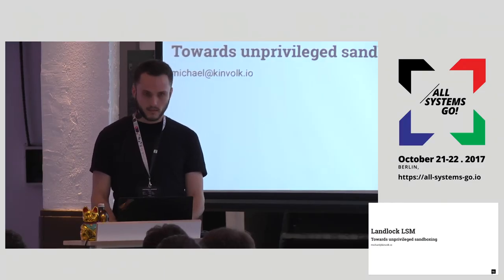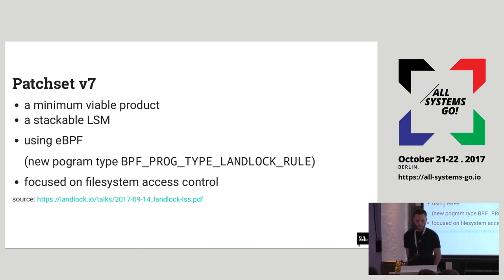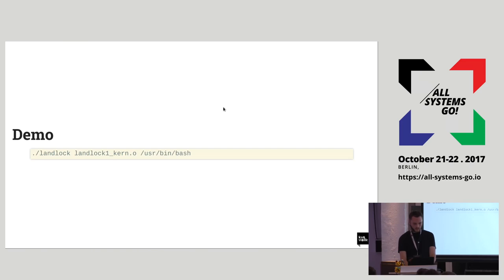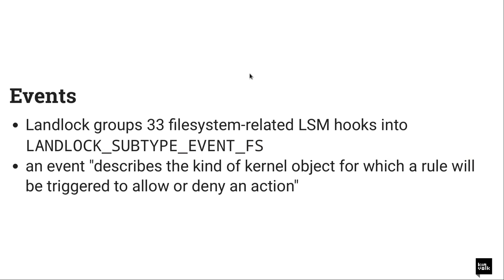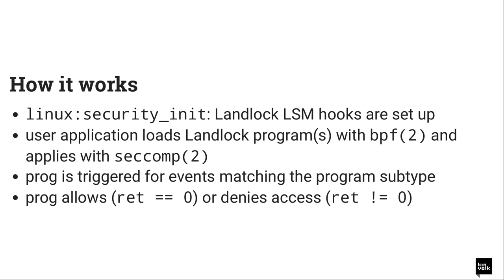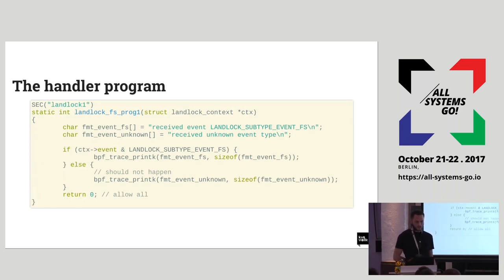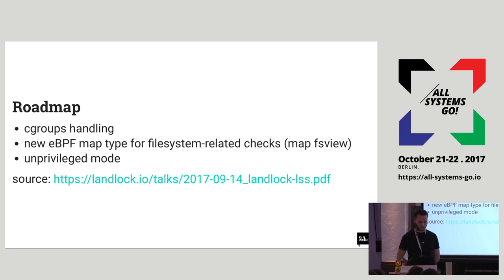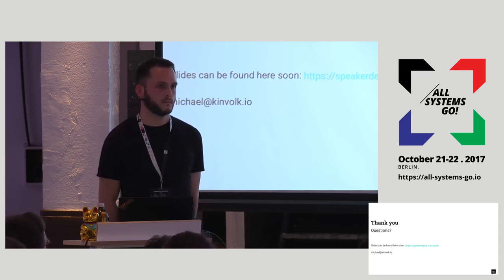2017 Landlock LSM: Towards unprivileged sandboxing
Landlock is a proposal for a new Linux Security Module (LSM) to create secure sandboxes with the goal “to empower any process, including unprivileged ones, to securely restrict themselves.” This presentation will give an overview on what Landlock is, discuss the current status of the patchset and demonstrate how Landlock works, as well as its differences compared to other Linux security modules.

Michael Schubert